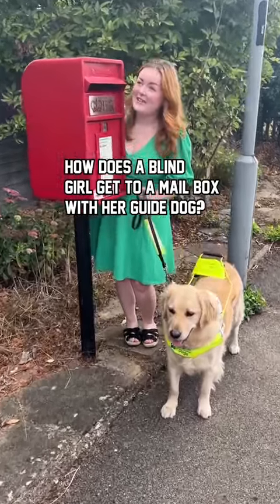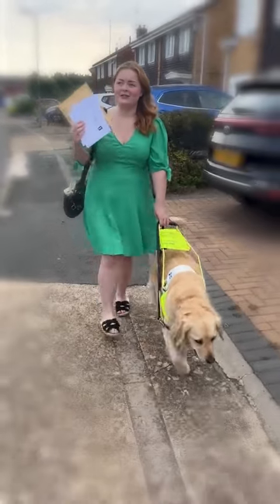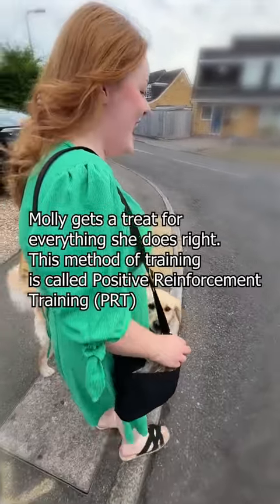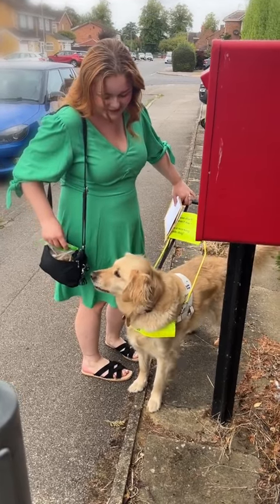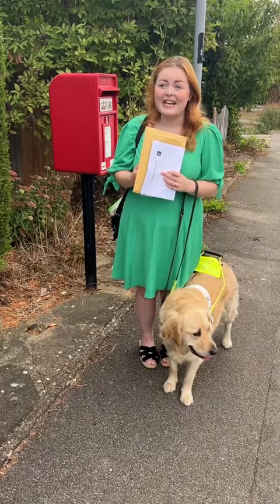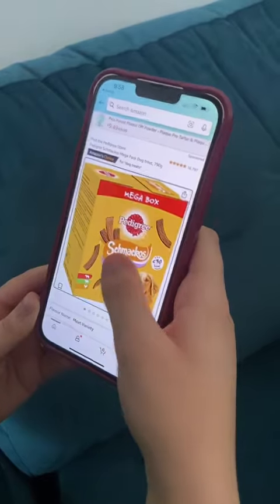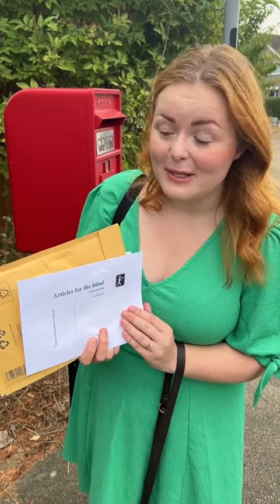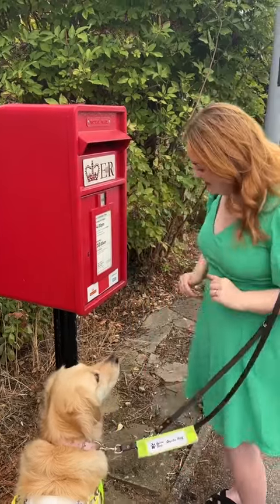AD How does a guide dog find a post box? 💌 Activate AmazonSmil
AD How does a guide dog find a post box? 💌 Activate AmazonSmile in the Amazon shopping app or shop at smile.amazon.co.uk to generate donations on eligible purchases – at no extra cost!